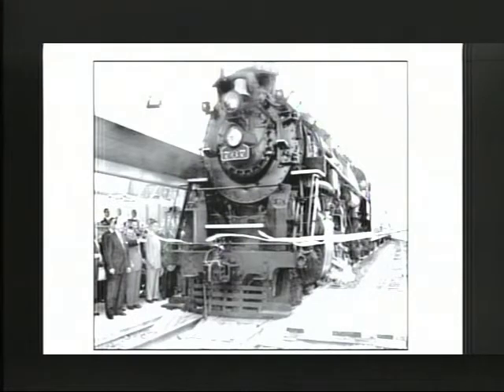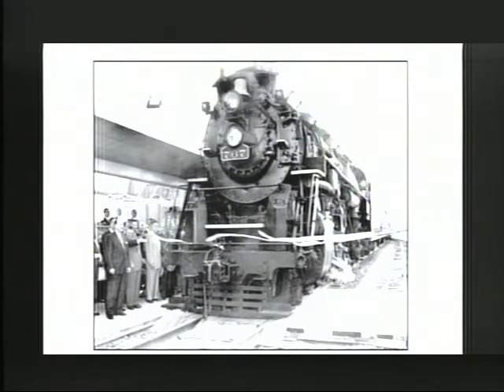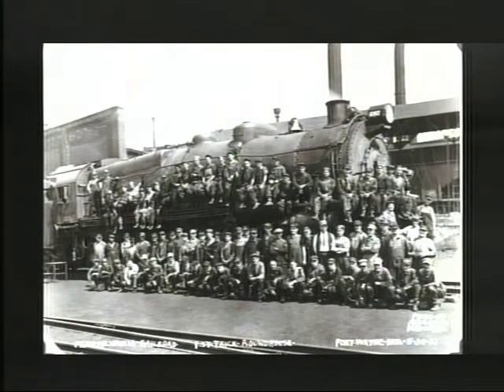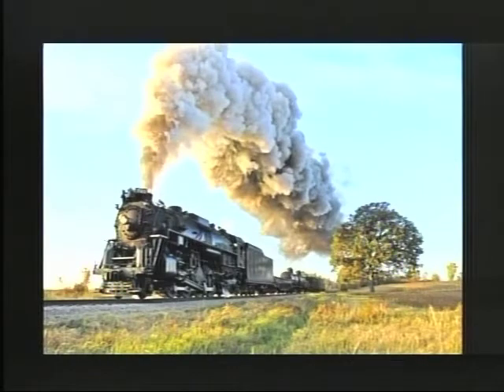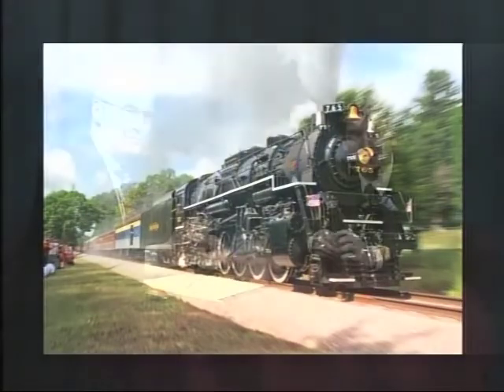Fort Wayne Railroad History and Headwaters Junction update with Kelly Lynch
JUMP TO CHAPTERS BELOW: Communications Director Kelly Lynch was a guest on city councilman Mitch Harper's call-in show March 9th, 2011 to discuss the city's extensive railroad legacy, preserved Nickel Plate Road steam locomotive no. 765, new ways to enliven the city's history, and uses the word "amazing" more than once.

Intro: 0:32

History of the 765 and "Elevate Nickel Plate" in Fort Wayne - 1:16

Fort Wayne as a Railroad Town - 3:45

History of the Fort Wayne Railroad Historical Society - 20:55

Rebuilding and Operating the 765 - 23:08

Passenger Train Travel Today - 30:30

Phone Call, re: interurban car preservation - 34:44

Restoring and operating other equipment - 37:04

The Value of Running the 765/A Visit to Payne, Ohio - 38:20

Photographing and Crewing the 765 - 40:20

Images of the 765 and Fort Wayne Railroad History - 41:53

Celebrating Fort Wayne's Identity and Railroad history/What is Headwaters Junction? - 45:33